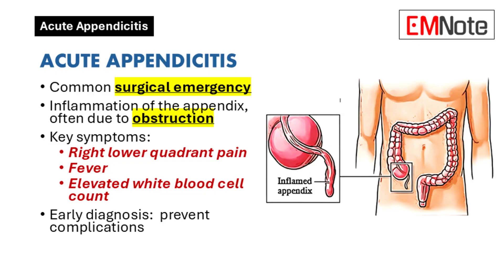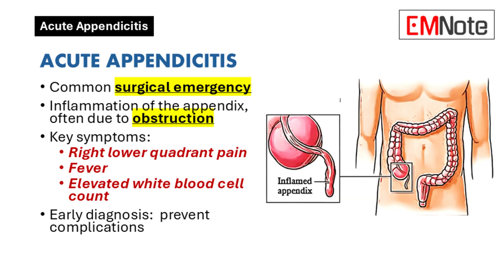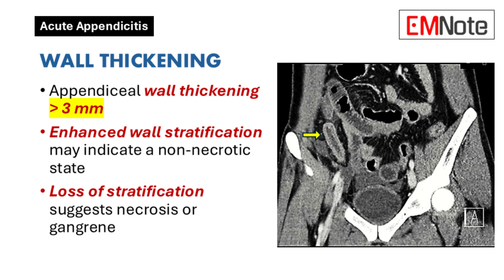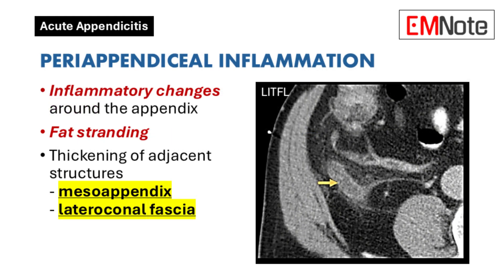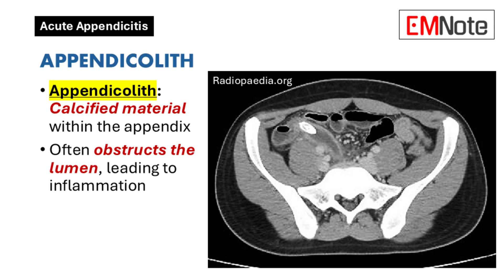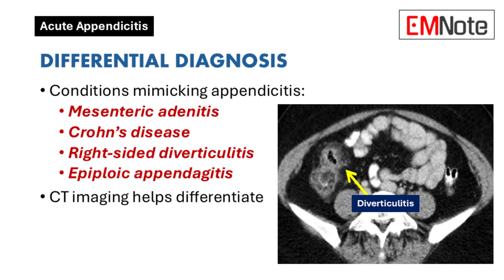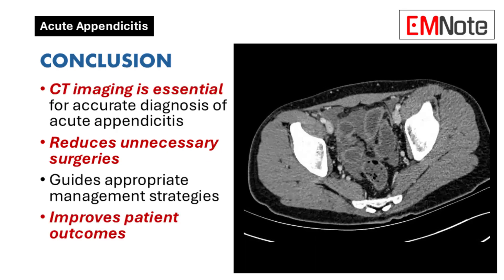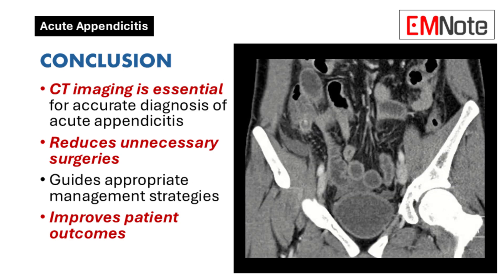Appendicitis CT Findings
Acute Appendicitis

Acute Appendicitis
- Acute appendicitis: common surgical emergency
- Inflammation of the appendix, often due to obstruction
- Key symptoms:
    - Right lower quadrant pain
    - Fever
    - Elevated white blood cell count
- Early diagnosis crucial to prevent complications

CT Imaging: The Gold Standard
- High sensitivity and specificity
- Visualizes the appendix and surrounding structures
- Identifies inflammatory changes and complications

Appendiceal Diameter
- Key diagnostic criterion:
    - Appendiceal diameter greater than 6 mm
    - Measurements of 8-9 mm often used as thresholds

Wall Thickening
- Key diagnostic criterion:
    - Appendiceal wall thickening greater than 3 mm
    - Enhanced wall stratification may indicate a non-necrotic state
    - Loss of stratification suggests necrosis or gangrene

Periappendiceal Inflammation
- Key diagnostic criterion:
    - Inflammatory changes around the appendix
    - Fat stranding
    - Thickening of adjacent structures (mesoappendix, lateroconal fascia)

Appendicolith
- Key diagnostic criterion:
    - Calcified material within the appendix
    - Often obstructs the lumen, leading to inflammation

CT Finding 5: Additional Signs
- Additional findings:
    - Periappendiceal fluid collections
    - Lymphadenopathy
    - Abscess formation
    - Perforation

Differential Diagnosis
- Conditions mimicking appendicitis:
    - Mesenteric adenitis
    - Crohn's disease
    - Right-sided diverticulitis
    - Epiploic appendagitis
- CT imaging helps differentiate by identifying a normal appendix and other characteristic features

Conclusion
- CT imaging is essential for accurate diagnosis of acute appendicitis
- Reduces unnecessary surgeries
- Guides appropriate management strategies
- Improves patient outcomes